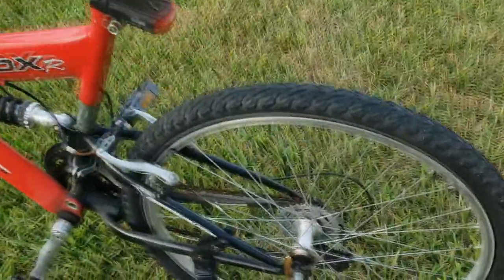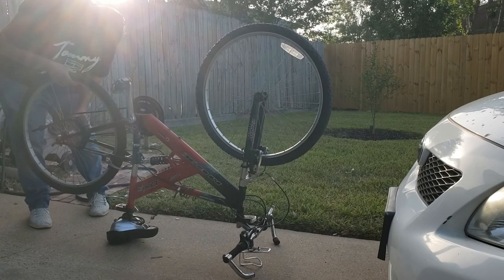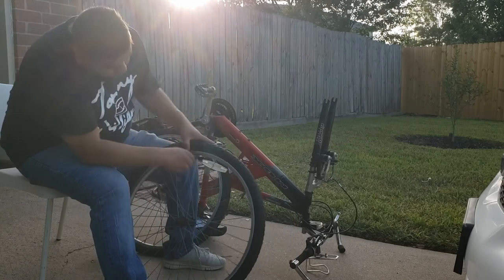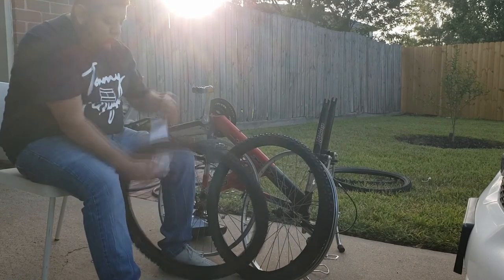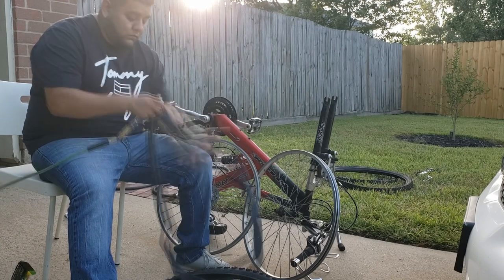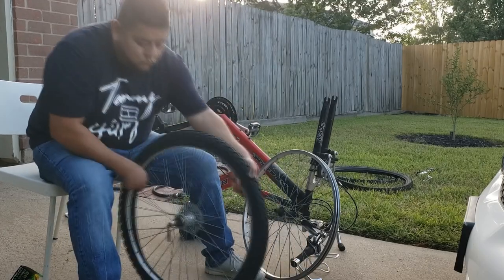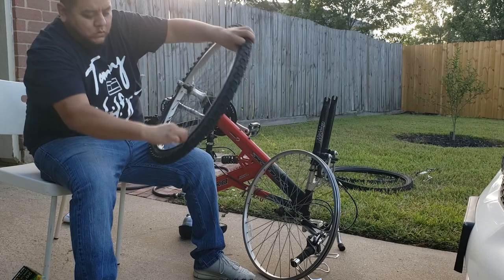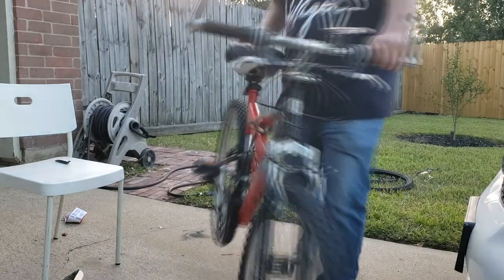Saving a Mountain Bike From The Landfill!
Saving a Mongoose MGX DXR Mountain Bike

Replaced dry rotted tires with new Kenda K831 26" x 1.95" wire bead
Replaced the inner tube with Slime Extra Strong Self-Sealing Tubes 26" x 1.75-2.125" (2 tube value pack).

Tools Used
Bike Tire Lever
3/8" drive Ratchet
Air pump or Air compressor

Old Mic
Logitech  C922 PRO HD Stream Webcam

New Mic
Pardun II USB Condenser Microphone